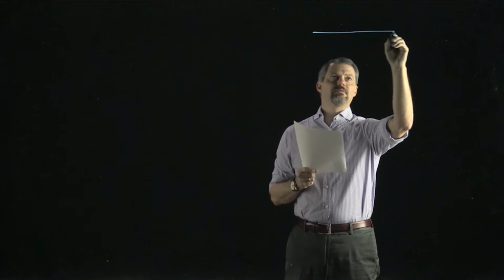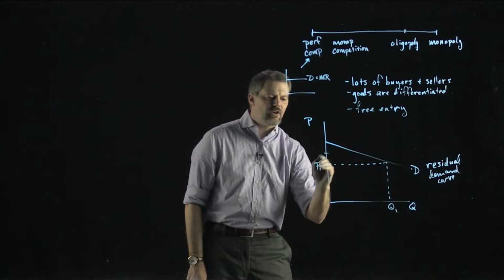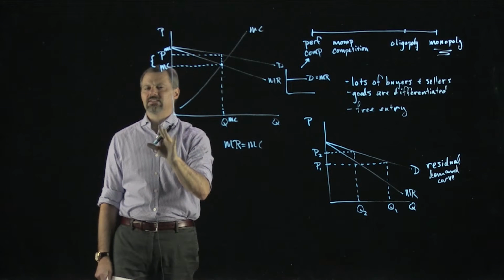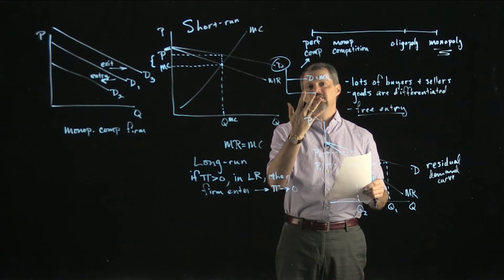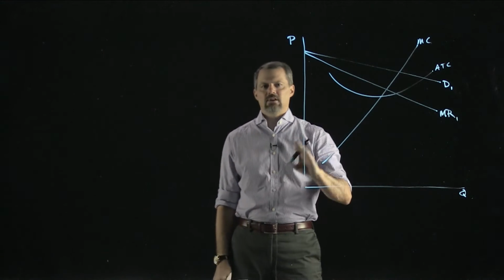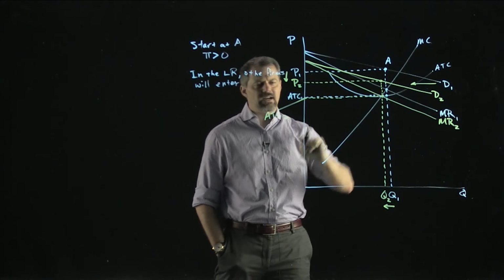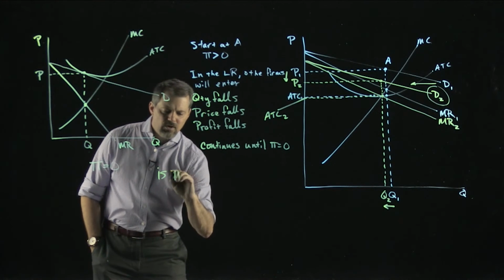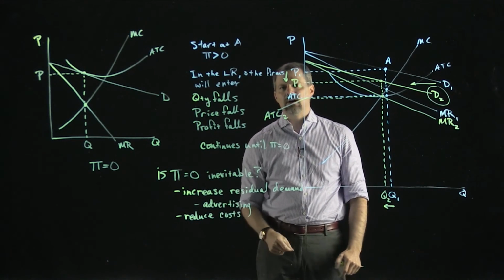Intermediate Microeconomics: Imperfect Competition - Oligopoly and Monopolistic Competition, Part 3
This video represents part 3 of the set on videos in which I discuss oligopoly and monopolistic competition. The discussion follows chapter 11 of the Goolsbee, Levitt, and Syverson text.

Dr. Azevedo